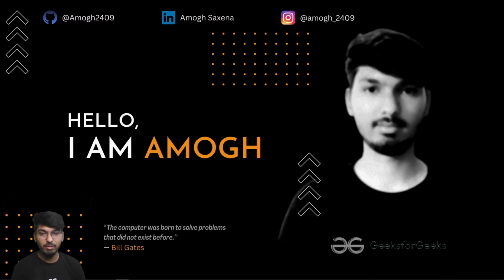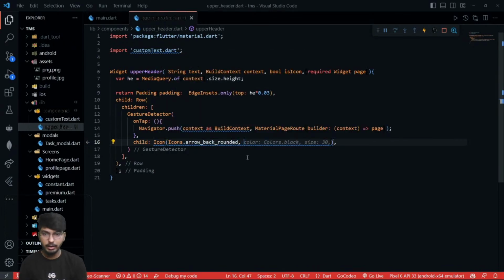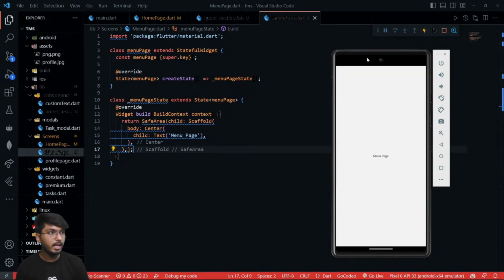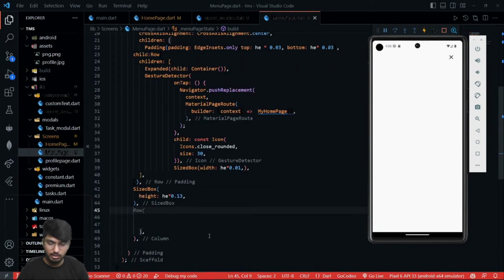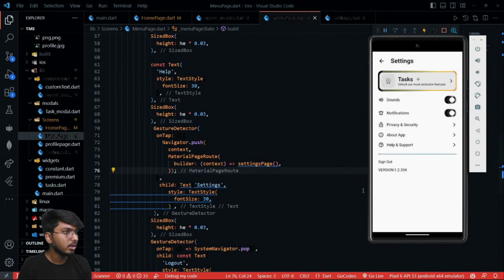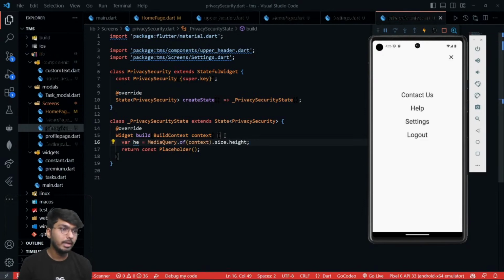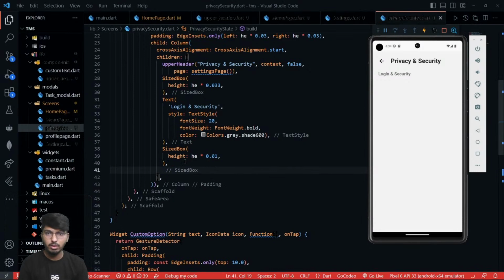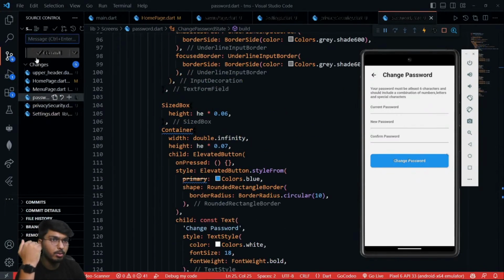Flutter App Development: Task Management App #3 | Flutter Projects | GeeksforGeeks Development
Flutter, a popular open-source framework for Mobile App Development, offers a range of benefits, including cross-platform development, fast development cycles, and customizable UI components. As the mobile app market continues to grow rapidly, the demand for high-quality apps built with efficient and effective tools like Flutter is also on the rise.

In this Flutter Project building tutorial, we'll build a task management app from scratch. You'll learn fundamental concepts like UI design, state management, and third-party package integration. By the end of this tutorial, you'll have a functional task management app that you can customize and deploy. Perfect for both beginners and experienced developers looking to expand their Flutter skills!